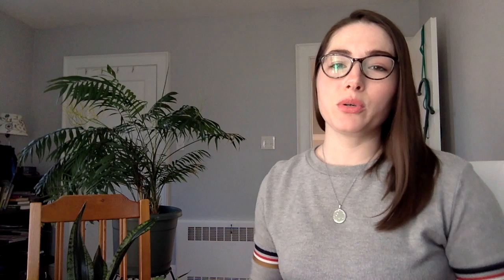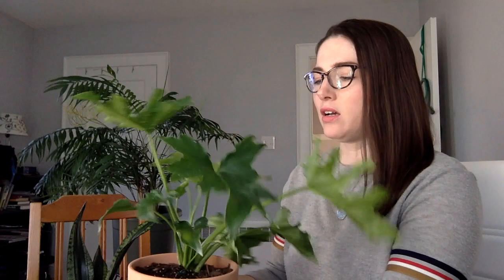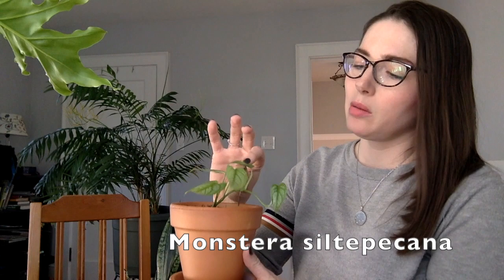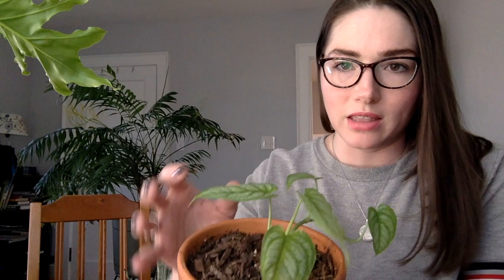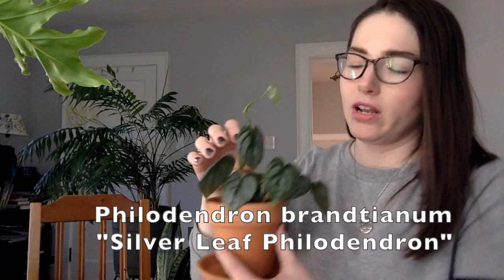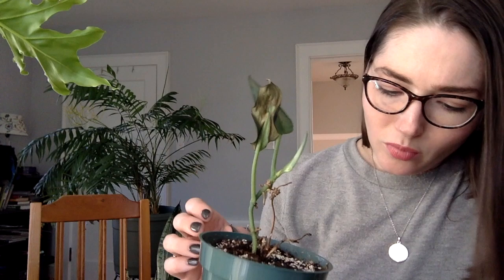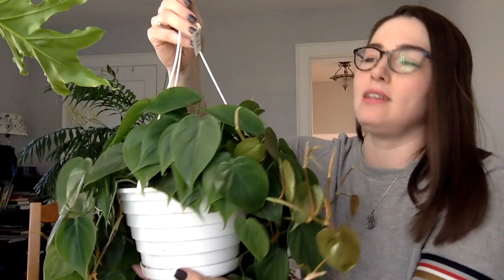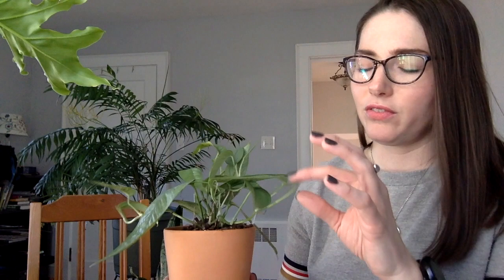Fancy plant haul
Music clip credit: "Didn't I?" by Guts